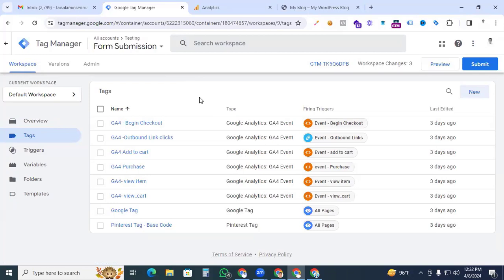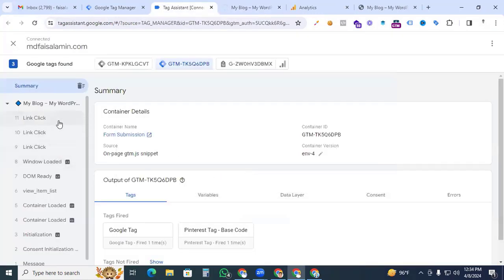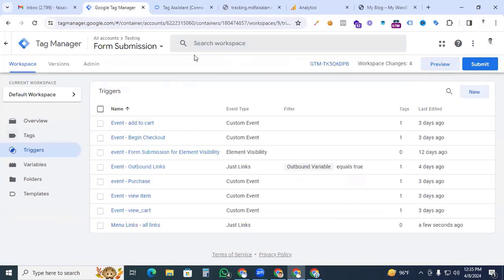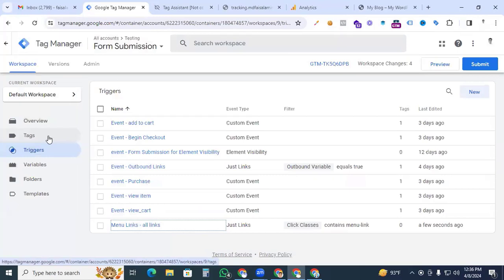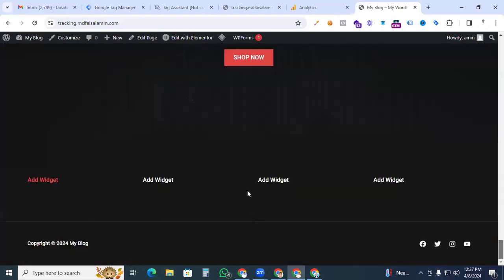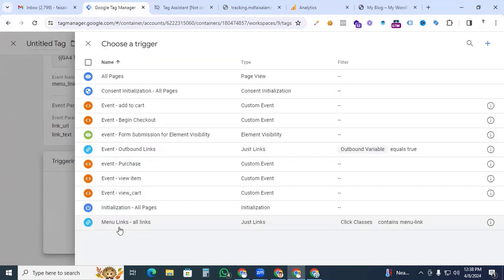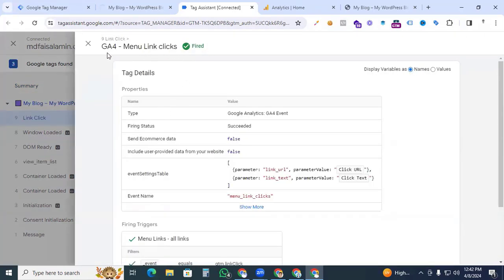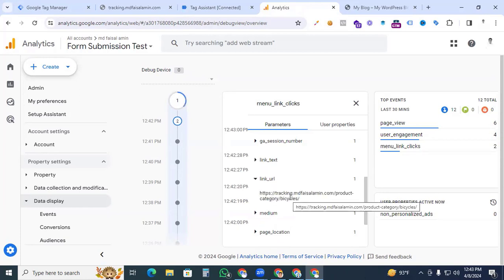How To Track Link Clicks By Using of GTM and Google Analytics 4 (New)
Master Link Click Tracking with GTM for GA4! Learn How to Monitor Website Link Clicks. In this tutorial, discover how to effectively track link clicks on your website using Google Tag Manager (GTM) for Google Analytics 4 (GA4). By creating a generic variable to track all links, defining trigger conditions based on class, and setting up tags with custom parameters for link text and URL, you'll gain valuable insights into user interactions.